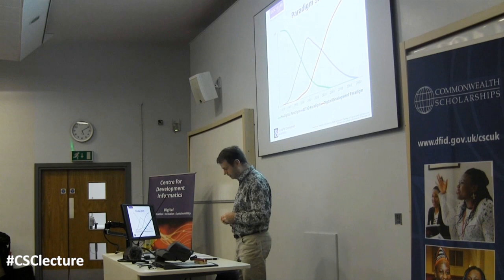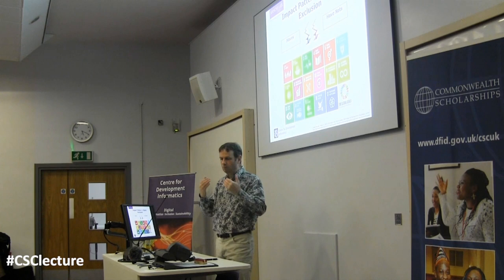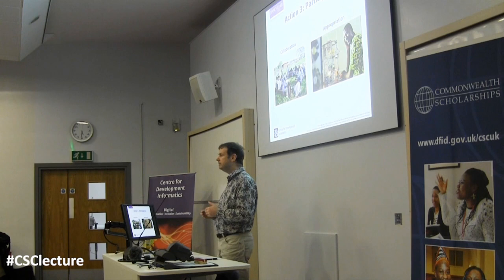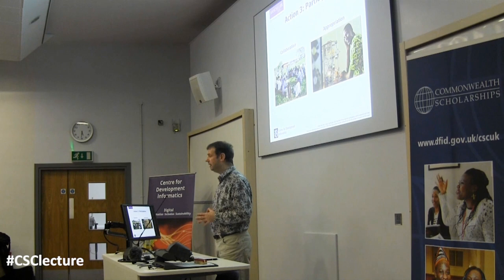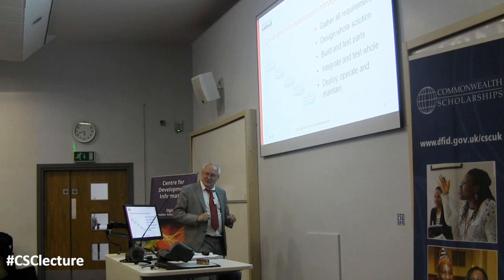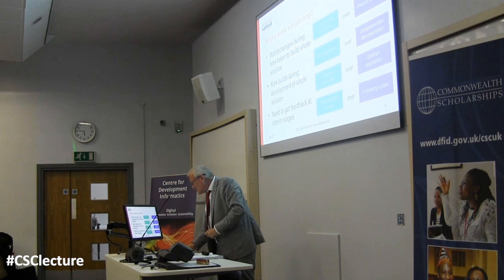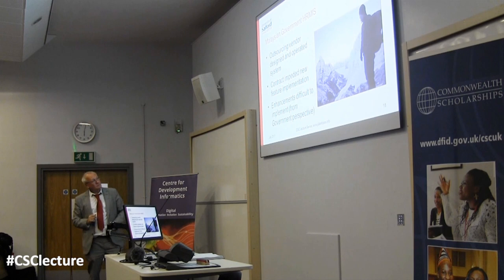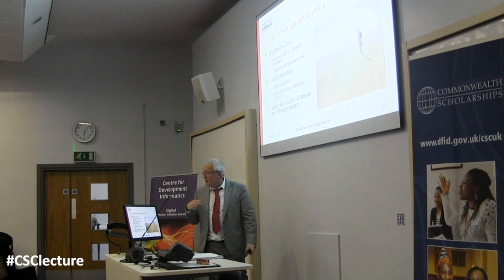CSC Lecture - Information and communication technologies (ICTs) for development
The CSC Lecture Series focuses on bringing together academic and professional speakers with Commonwealth Scholars and Fellows to explore a range of relevant issues relating to development. Through these events, Commonwealth Scholars and Fellows have the chance to consider and share opinions on key topics, and network with other Scholars, Fellows and guests.

Kindly hosted by the University of Manchester, this lecture offered an insight into the ever-changing and significant role of ICTs for development. What is the role of ICTs in economic and social development? How can we bridge the digital divide and ensure equitable access to ICTs? How can ICTs support Commonwealth Scholars in making an impact when they return home?

Presentations:

From ICT4D to Digital Development

We are moving to a new paradigm in the relationship between information and communication technology and development; a digital development paradigm. This presentation will outline features of this new paradigm. It identifies three challenging patterns associated with the paradigm: digital exclusion, inequality and harm. It argues that actions will be needed – innovation, intervention, participation and appropriation – if ICTs are to address these dangers and to deliver on their development promise.

Professor Richard Heeks is Professor of Development Informatics in the Global Development Institute, part of the School of Environment, Education and Development at the University of Manchester. He is also Director of the Centre for Development Informatics, and moderator of the ICTs for Development blog.

Professor Heeks works in the growing field of development informatics, researching ICT4D: information and communication technologies for development. This analyses the relationship between informatics (i.e. the Internet, computing, mobiles and digital data) and key socio-economic development processes (i.e. poverty alleviation, economic growth, social justice and environmental sustainability).

He has acted as an external degree examiner in the ICT4D field at universities in Europe, Africa and Asia. Professor Heeks is also Director for the world’s first Master’s programme in ICTs for Development. This seeks to create "ICT4D champions" who combine technical competencies in information systems and project management with an understanding of development context and practice. He is the moderator of a several online workspaces dealing with ICTs and international development. These include workspaces covering best practice and case guidance on e-Government and on ICTs, climate change and resilience.

Agile Development in ICT4D

Successful information and communication technology for development (ICT4D) initiatives can improve lives and create livelihoods. But risks of failure are higher if conventional project management and capacity building methods are used. Lean and agile methods are modern project management techniques used in sophisticated product manufacturing processes and large-scale transnational computer software development programmes. In this presentation, Dr Bass reflects on the use of agile methods in an international development context. The ideas of phased and incremental delivery are illustrated using two case studies: adoption of cloud utility computing by companies in Ethiopia, Nigeria and Ghana, and a large government information system from Malaysia.

Dr Julian Bass is a Lecturer in Software Engineering in the School of Computing, Science and Engineering at the University of Salford and is a researcher and practitioner in ICT4D. In May 2017 he co-chaired the 14th International Conference on the Social Implications of Computers in Developing Countries and is a Senior Editor of the Electronic Journal for Information Systems in Developing Countries. He has created an analytical framework used to evaluate cloud computing adoption in Nigeria and Ghana, and a human resource management system used by the Malaysian government. He has developed new approaches to managing large-scale multinational software development projects by working with teams in India and the UK as well as small companies in Ethiopia and Egypt.

He led the benchmarking of computer science degrees used in more than 20 public universities in Ethiopia. He also led the establishment of new Bachelor’s degrees in Information Systems and Information Technology in the Ethiopian public university sector.